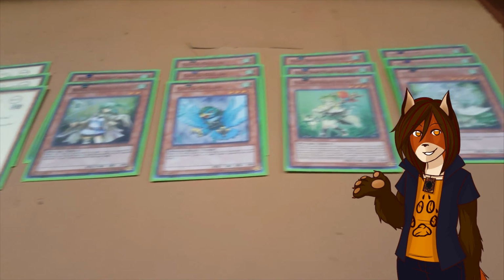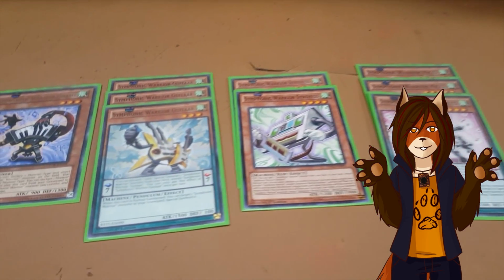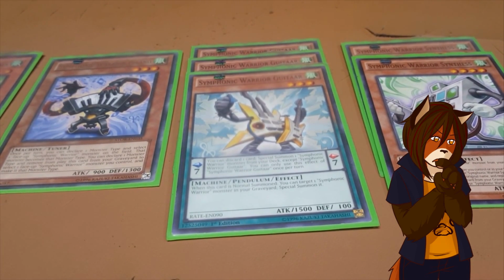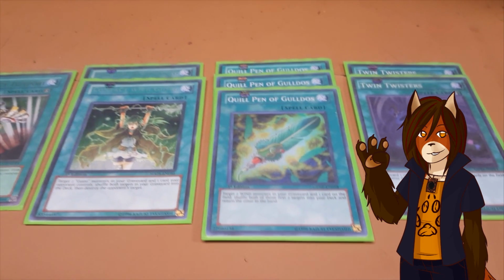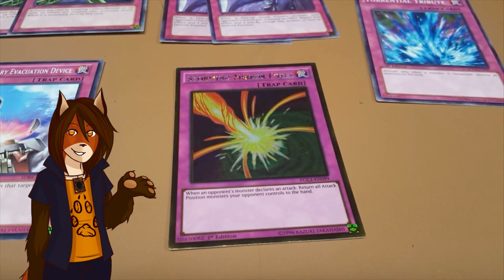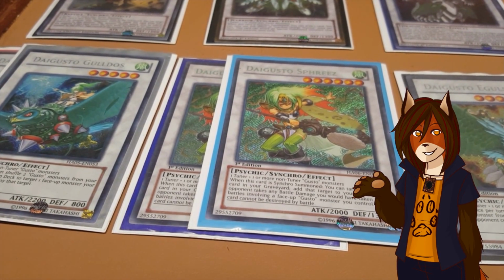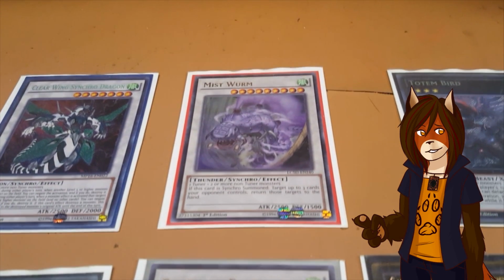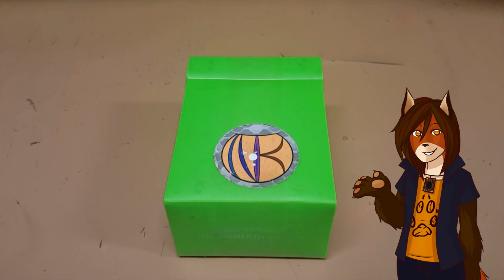YuGiOh (Wind) Symphonic / Gusto / Misc. WIND Deck (April 2017) (BETA)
Riding On The Winds Of Change, Am I Right?

This is a completely different dynamic than what I had before with my WIND deck, but it is a welcome change. First off, Gusto was one of the most fun archetypes of its time period, and I adore the monsters' annoying little reverse beatdown strategy. And the Symphonic Warriors give the deck a very nice opportunity to take advantage of Pendulum summoning, an otherwise foreign mechanic the deck would otherwise never know. Together, they bring forth a breath of fresh air (no pun intended) into an otherwise undersupported attribute theme.

Also, sounds like the mic is a bit damaged here. Gonna need to replace it again.

Fursona pics were drawn by the fabulous Twitter artist @dieformonarchy

The background song is RIDER CHIPS' "Blessed Wind"

Not too active elsewhere, but feel free to find me under the username NanashiKokoro on:
IMVU, Twitter, Tumblr, YuGiOh Amino, FurAffinity...
I'm a little bit of everywhere.

Wanna help a guy make his content better?